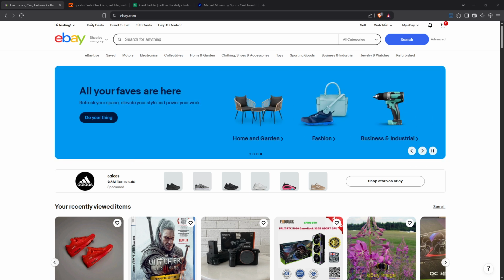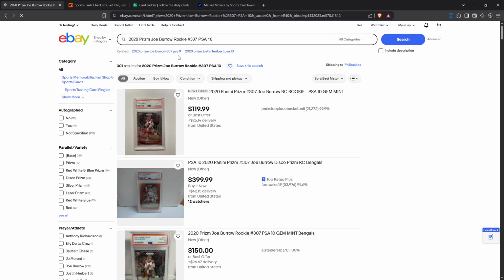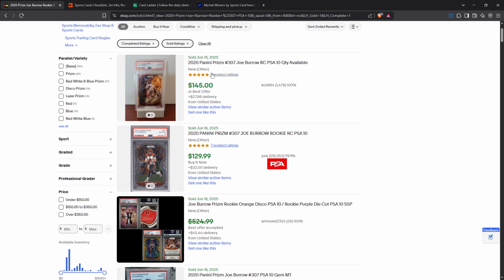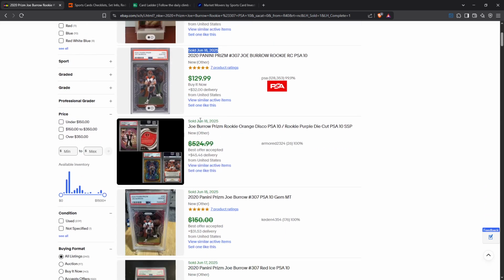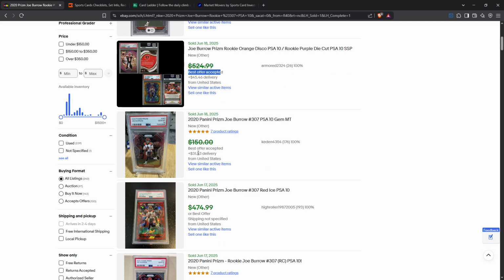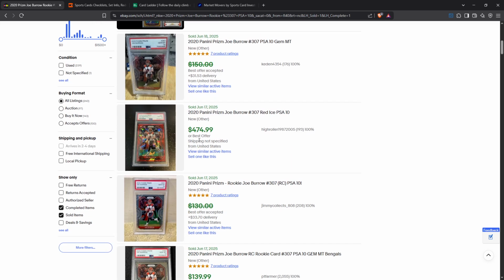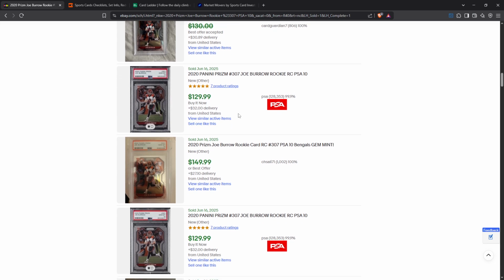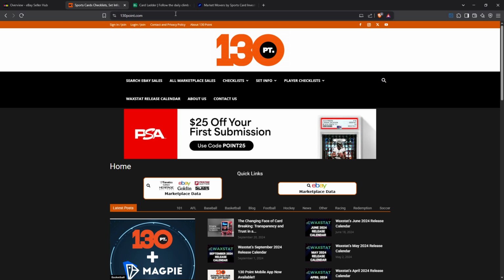How To Use eBay Comps To Value Cards [2025 Full Guide]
In today's video we will show you sports cards,basketball cards,football cards,baseball cards,baseball card value guide,card values,soccer cards,flipping sports cards,investing in sports cards,football cards unboxing,beginners guide to selling on ebay,football cards pack opening,ebay guide,baseball card values from 1980s,ebay beginners guide,sell bulk cards,baseball card value lookup,nba cards,nfl cards,how to sell bulk pokemon cards,hockey cards,how to sell your bulk pokemon cards